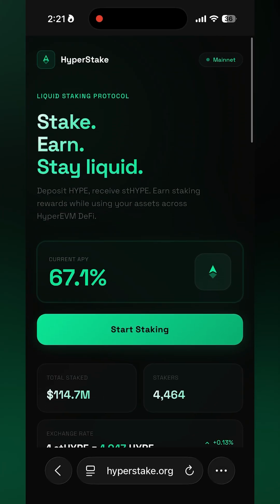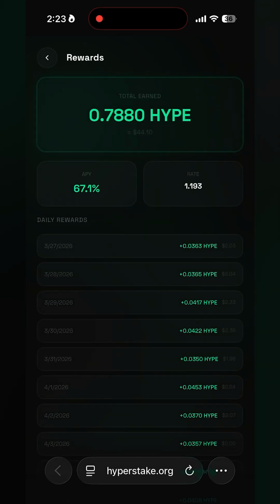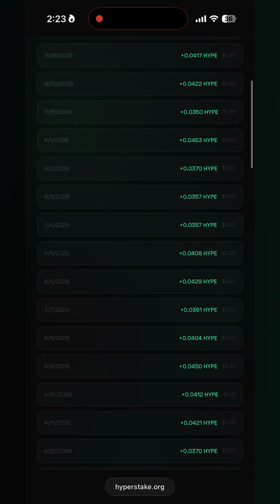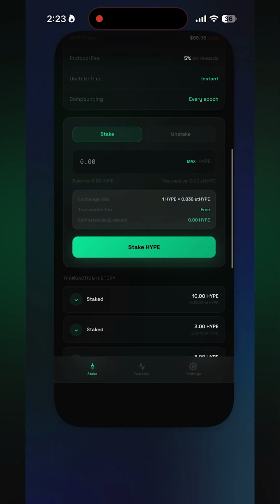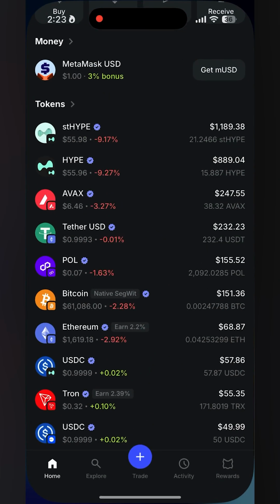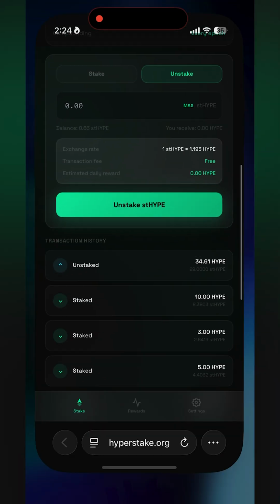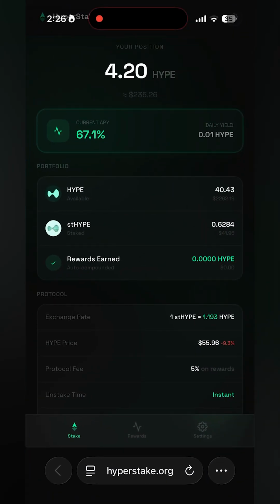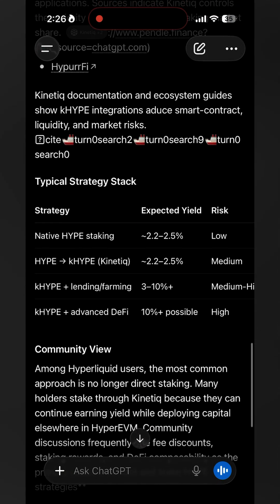Hyperliquid Staking: What You Don’t See Until You Try It (HYPE 2026)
Hyperliquid keeps coming up in conversations lately, but most explanations skip the part that actually matters — how staking behaves when you use it.

This is a real walkthrough of HYPE staking: how deposits work, how rewards show up, and what the process looks like over time.

After testing multiple DeFi platforms, the difference here isn’t just yield — it’s how consistently everything runs. No delays, no weird edge cases, no extra steps between actions.

If you’re comparing staking options or trying to understand why Hyperliquid is getting attention, this should give you a clearer picture.